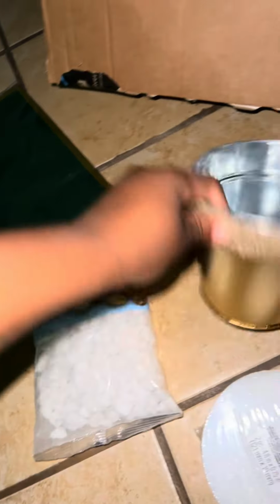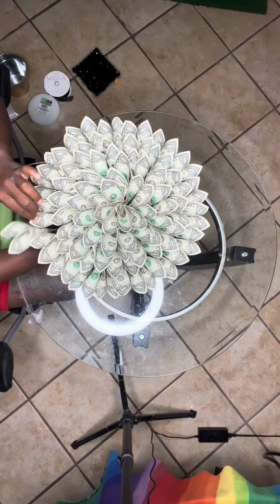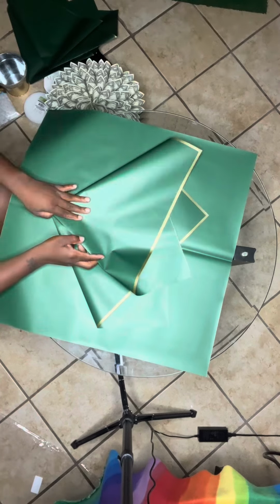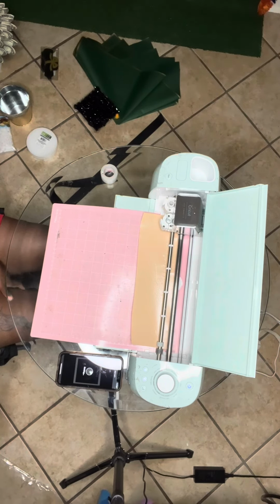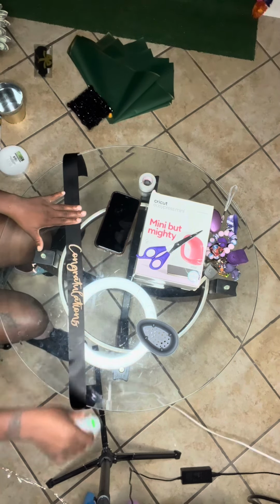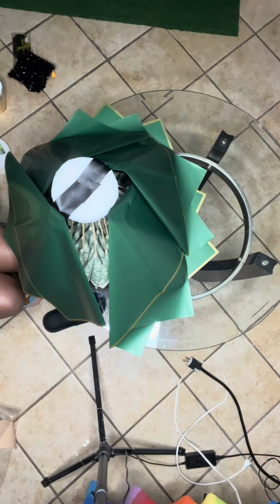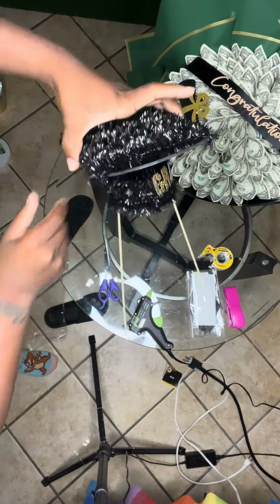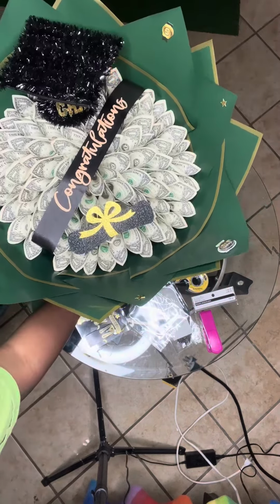Let’s make a graduation bouquet